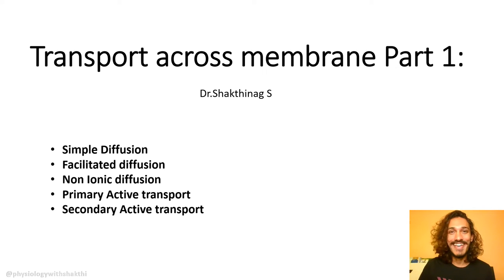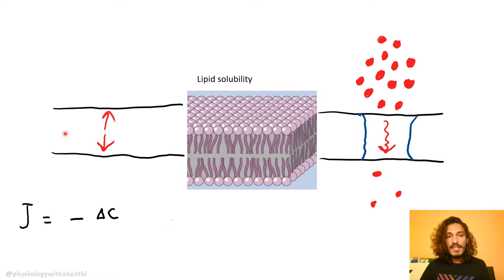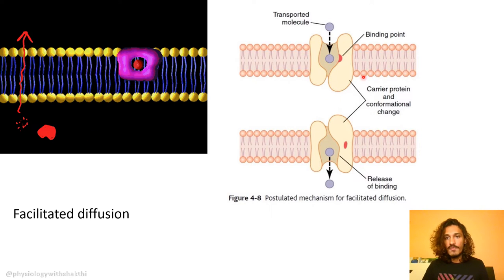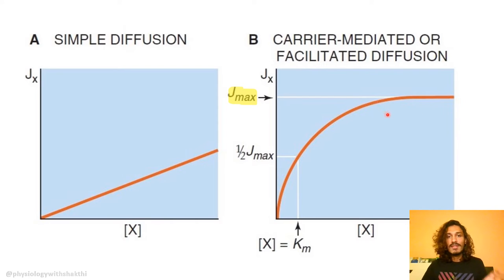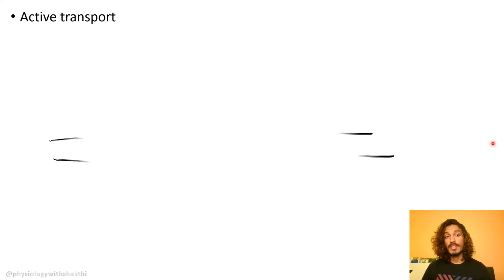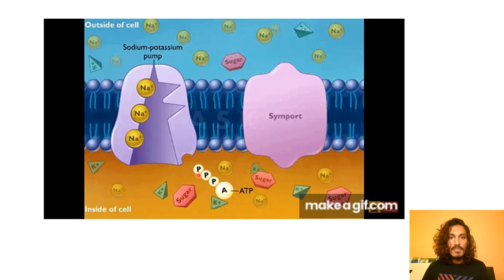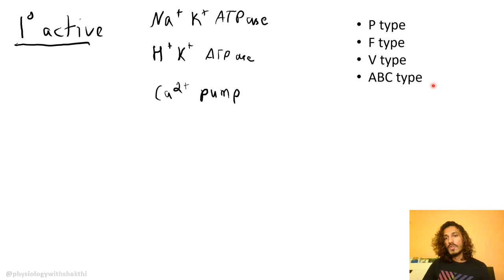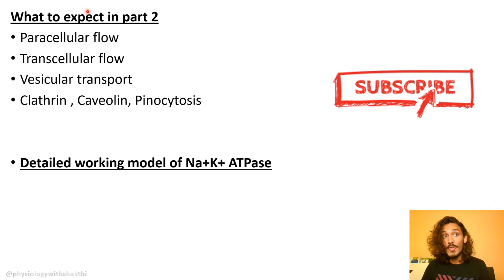Transport across membrane Part 1: Diffusion, Active transport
Contents
- Simple diffusion
- Facilitated diffusion
- Non ionic diffusion
- Primary active transport
- Secondary active transport

Diagrams from
Medical physiology: Boron 2nd edition
Makeagify.com